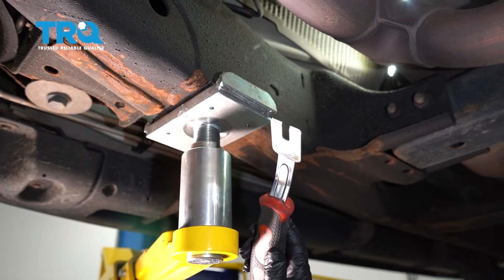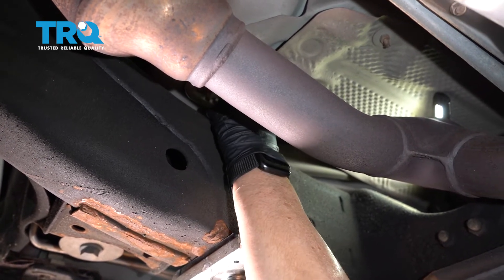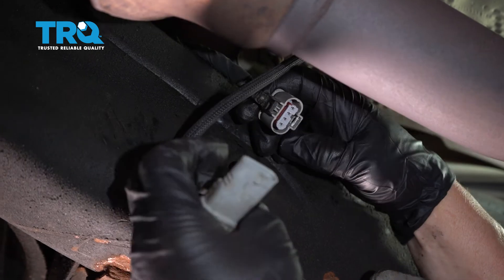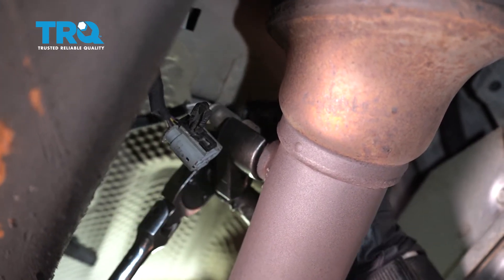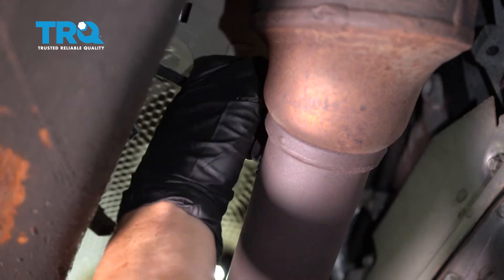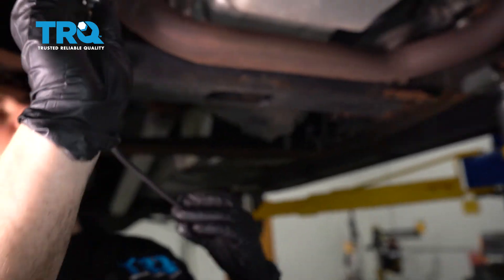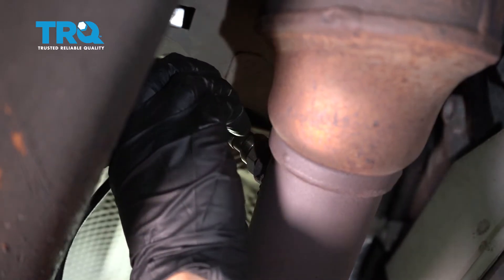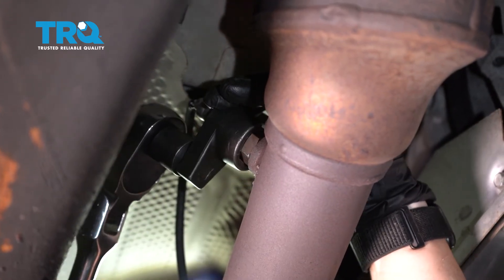How to Replace Passenger Downstream O2 Sensor 2014-2020 GMC Yukon XL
This video shows you how to install new TRQ oxygen sensors on your 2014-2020 GMC Yukon XL. The Oxygen (O2) sensors help monitor the emissions system in your vehicle. They measure the amount of oxygen passing through the exhaust, which informs the computer about proper fuel/air mixture, and the condition of the catalytic converter. Over time, the sensors may fail due to contamination, or reaching the end of their service life. TRQ offers new O2 sensors made to manufacturer’s specifications.

This repair was done on a 2017 GMC Yukon XL SLE 5.3L Sport Utility 4-Door Automatic and the process should be similar on the following vehicles:
2015 GMC Yukon XL
2016 GMC Yukon XL
2017 GMC Yukon XL
2018 GMC Yukon XL
2019 GMC Yukon XL
2020 GMC Yukon XL